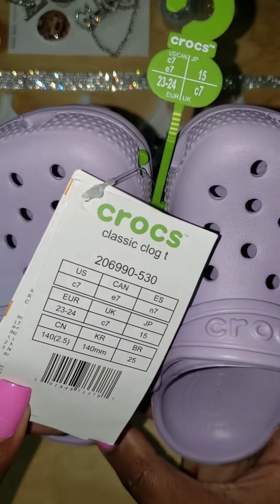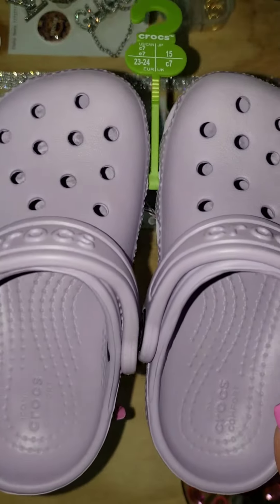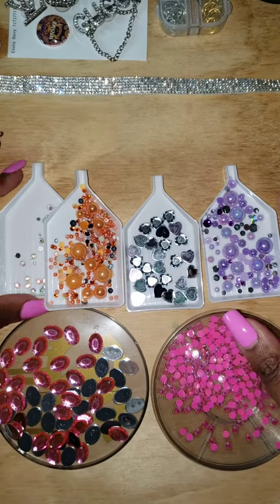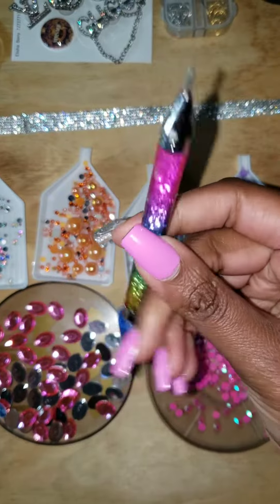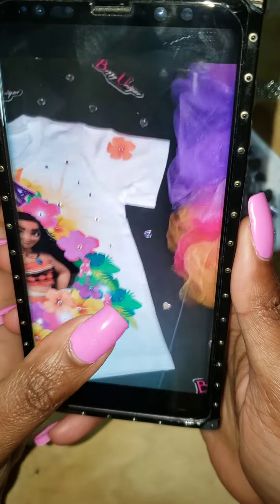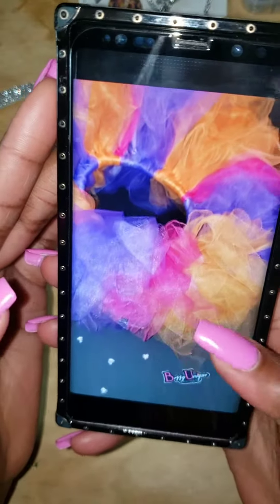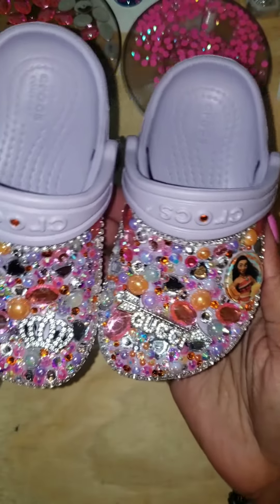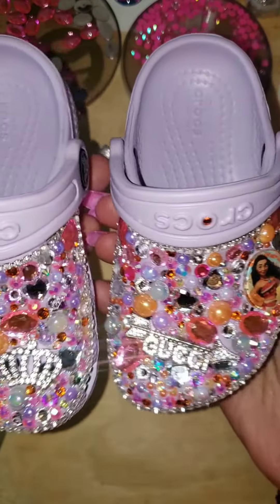How I blinged these Little Crocs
GOT BLING? These little CROCS had me working hard😅